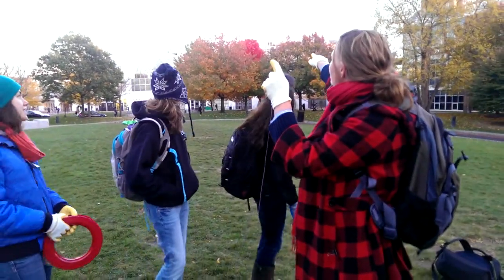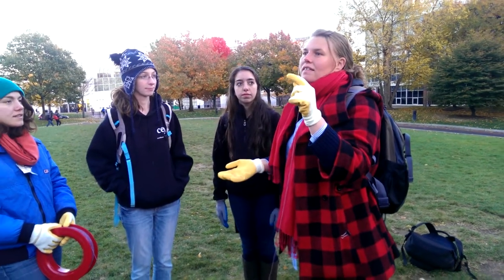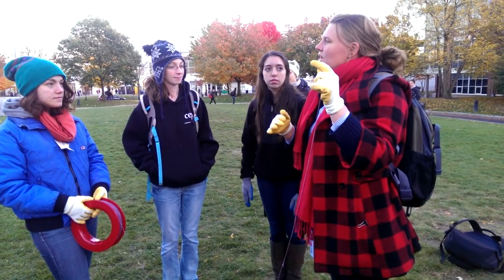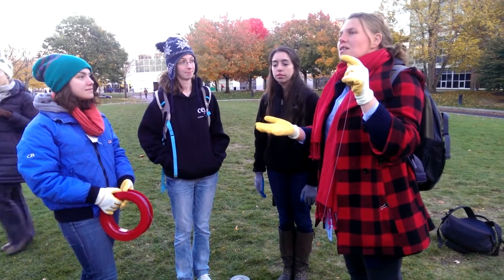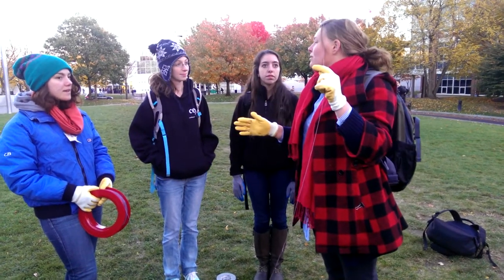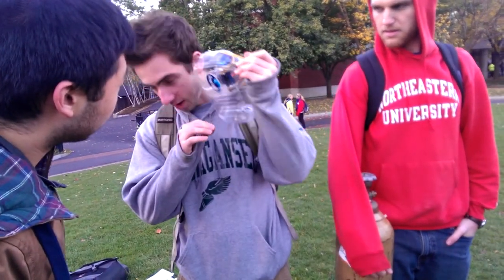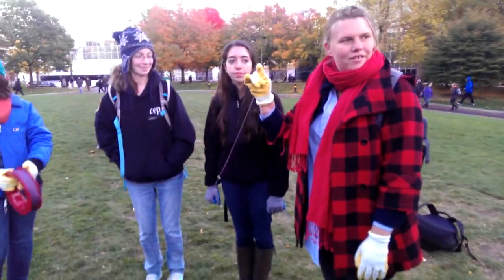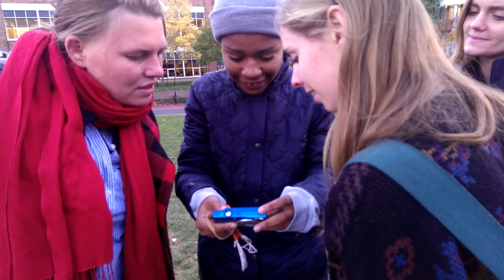Balloon Mapping Lab with my Deep Mapping Course (2 of 3)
Students in Prof. Ryan Cordell's "Understanding Space through Deep Mapping" honors seminar at Northeastern University taking aerial photographs of campus with a DIY balloon mapping kit designed under the supervision of Sara Wylie, sociology professor at Northeastern and co-founder of Public Lab "a community where you can learn how to investigate environmental concerns. Using inexpensive DIY techniques, we seek to change how people see the world in environmental, social, and political terms."